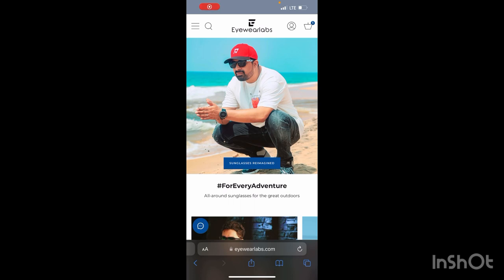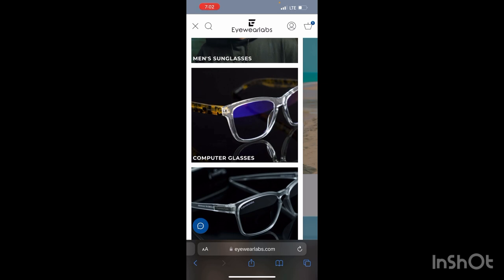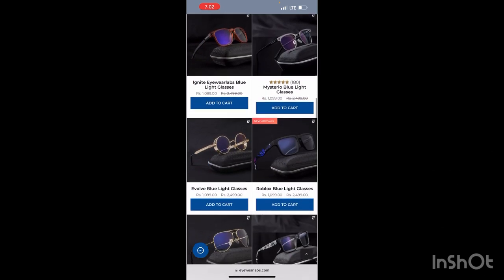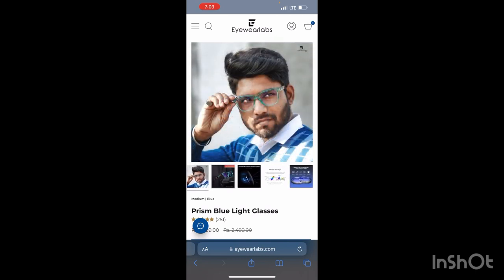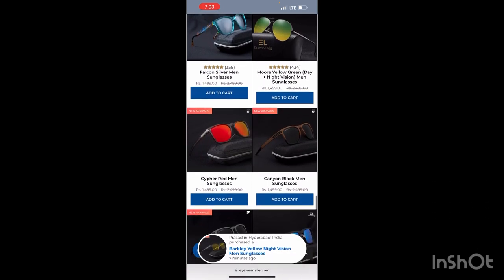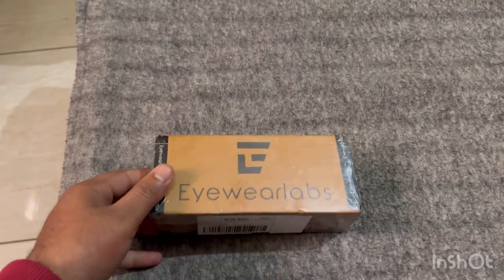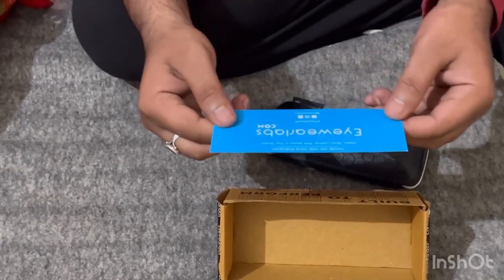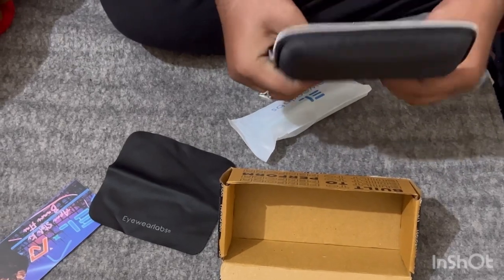eyewear its a RV blue ray sunglasses by eyewearlabs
Its really cool sunglasses there is lot of choices on the site you must check ones you can follow this link to buy this